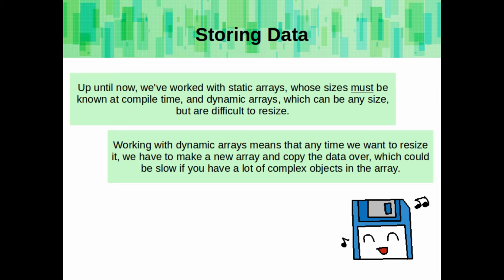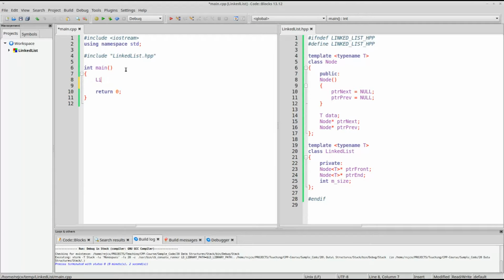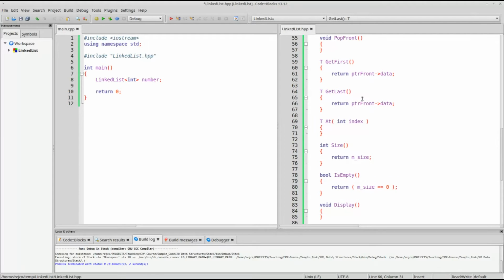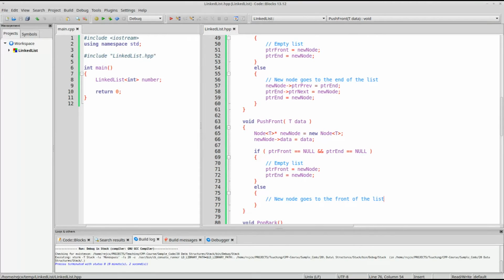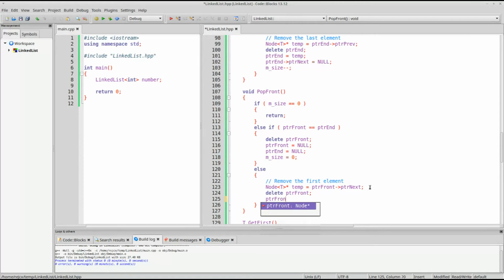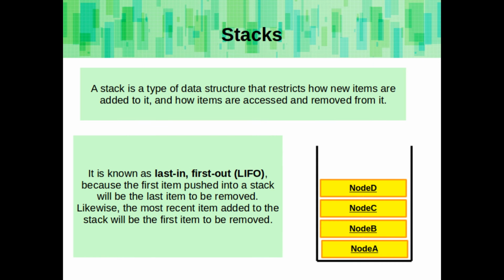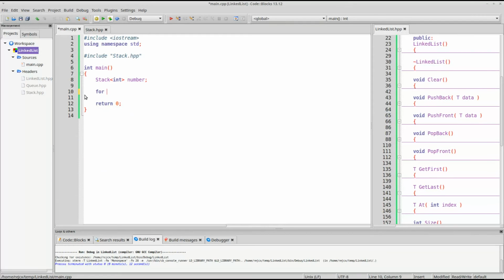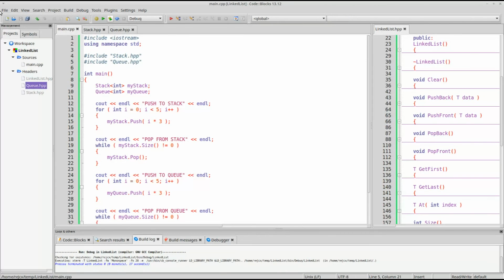Rachel's C++ Course - Data Structures